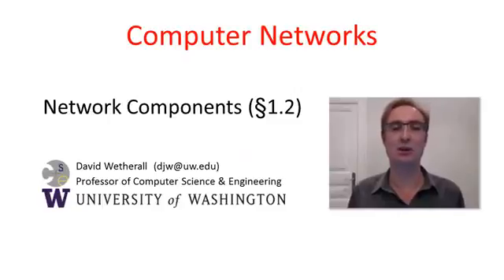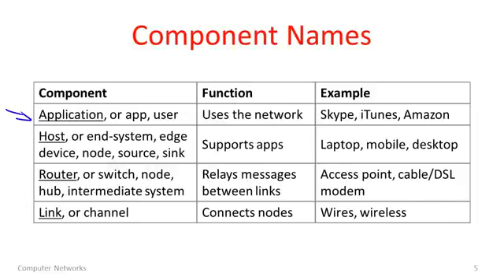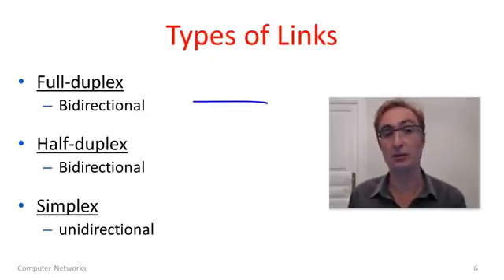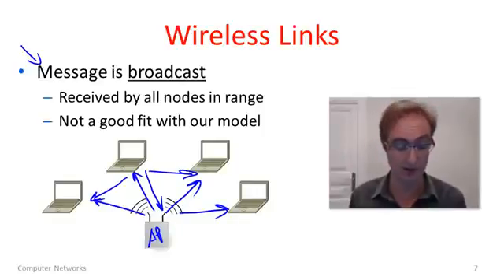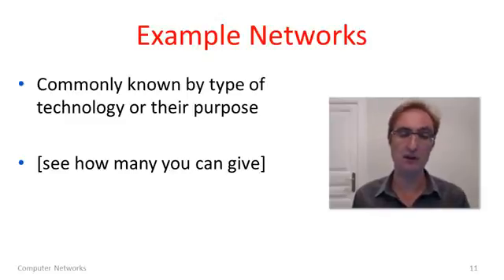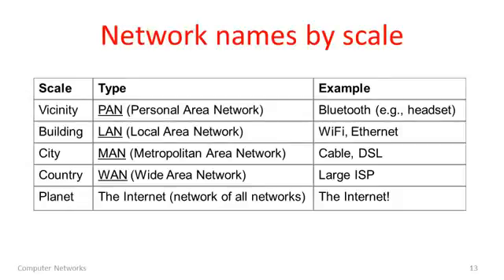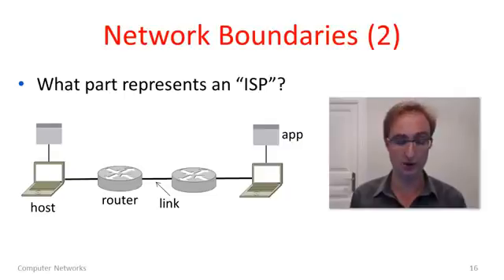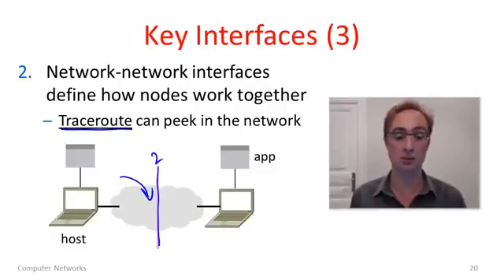Introduction, Protocols and Layering 1-3 Network Components